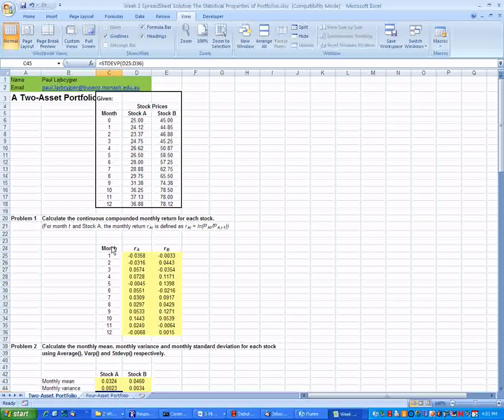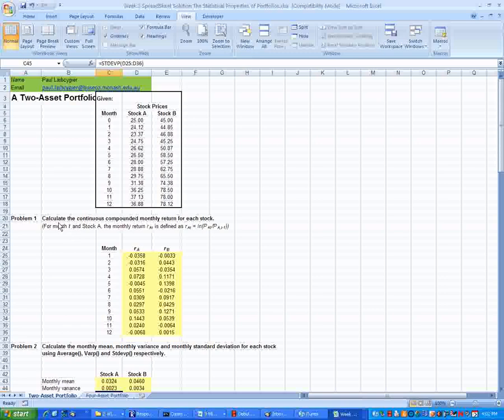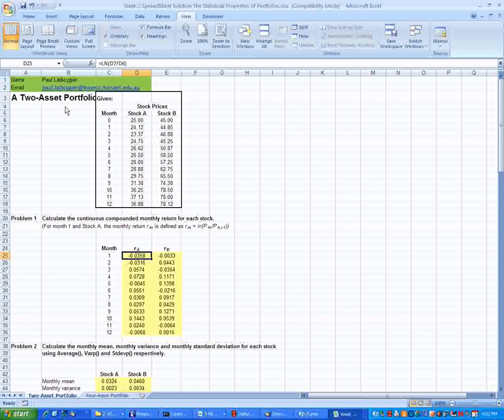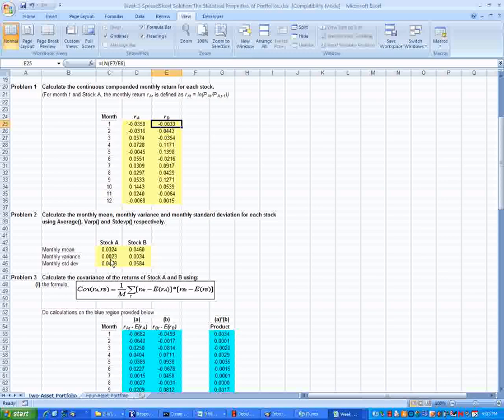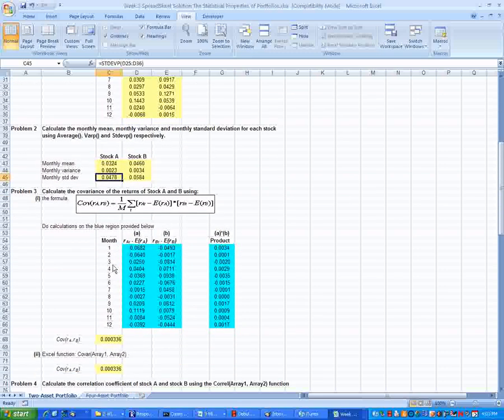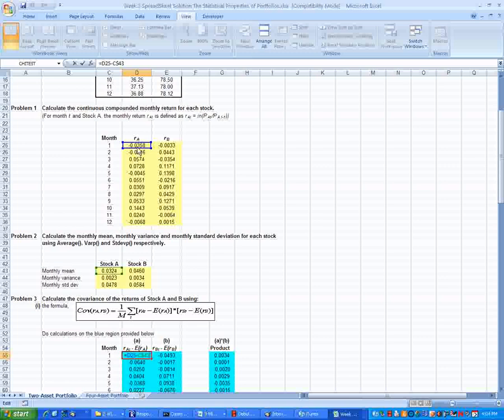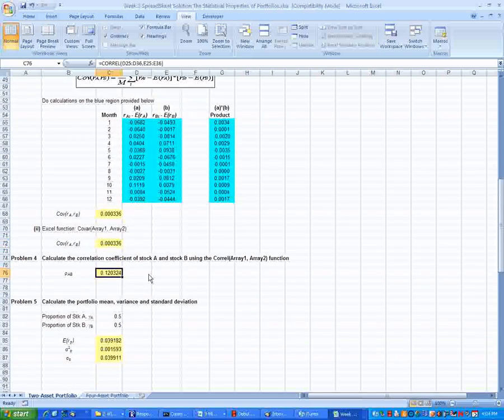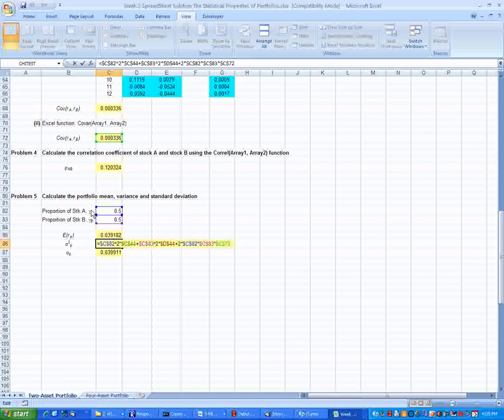Week 2 SpreadSheet Movie WorkSheet Two Asset Portfolio